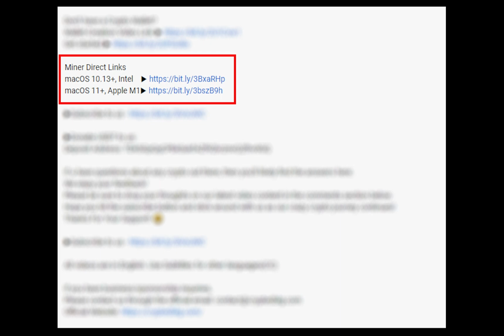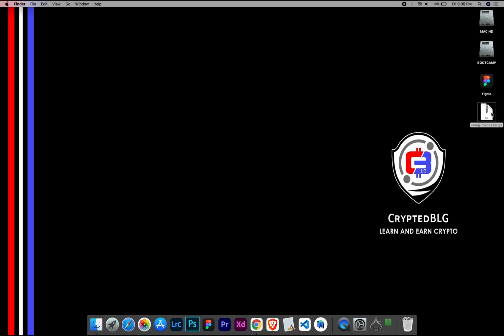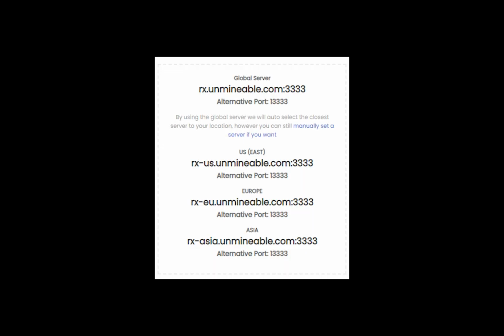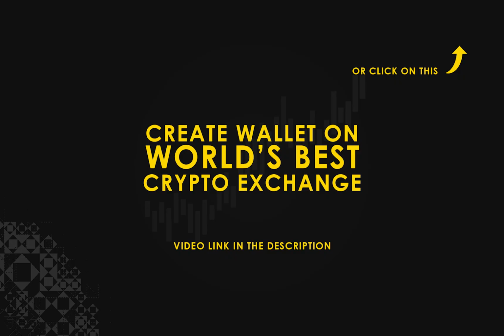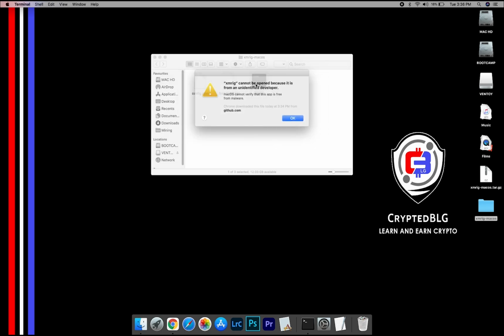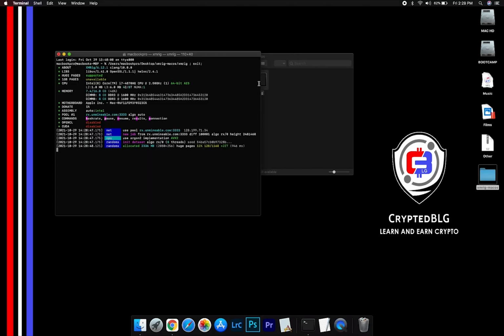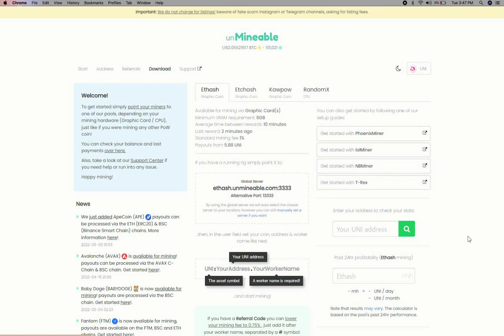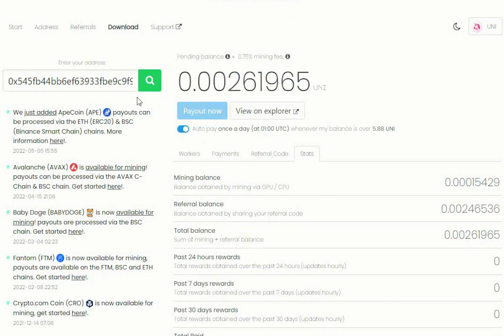How To Mine UniSwap On Any MAC | Intel or M1 | UNI | Fast and Easy | Beginner Guide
In this video, we show you how to easily mine UniSwap on any MAC (both macOS 10.13+, Intel or macOS 11+, Apple M1).
By following the steps, you can start UNI within 3 minutes.

Don't have a UniSwap Crypto Wallet?
Create a wallet on one of these exchanges!

Don't have a Binance Wallet?

Server

Alternative Port: 13333
▶US (EAST)
Alternative Port: 13333
▶CANADA
Alternative Port: 13333
▶EUROPE
Alternative Port: 13333
▶ASIA
Alternative Port: 13333

Deposit Address: TDkSGpQqCPbkSukfAZf92krzmrQ2fhv9GQ

If u have questions about any crypto out there, then you'll likely find the answers here.
We enjoy your feedback!
Please be sure to drop your thoughts on our latest video content in the comments section below.

All videos are in English. Use Subtitles for other languages(CC)

Timestamps
0:00 Intro
0:19 Download Miner
0:26 Extract Miner
0:30 Miner Configuration
1:00 Settings
1:20 You're Mining UniSwap !
1:35 Web Dashboard
1:56 Outro

Tags & Hashtags
how to mine UniSwap  2022, how to mine UniSwap in 3 minutes, this beginner friendly mining tutorial, the best way to mine UniSwap for beginners, easily mine UniSwap on any mac, mine UniSwap on mac, mine UniSwap at home, easy way to earn passive income, how to mine your first UniSwap , UniSwap mining on mac